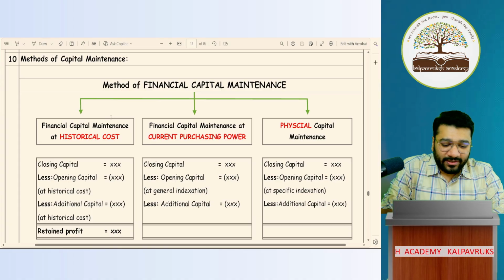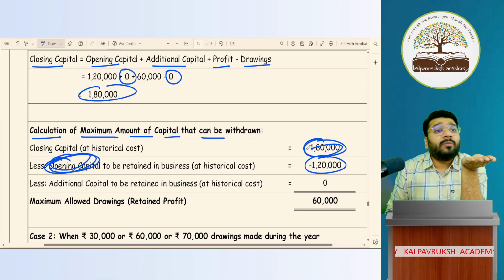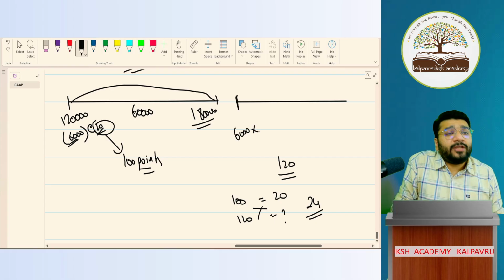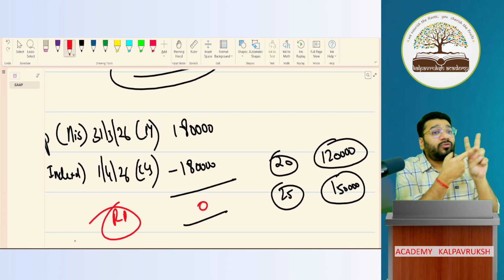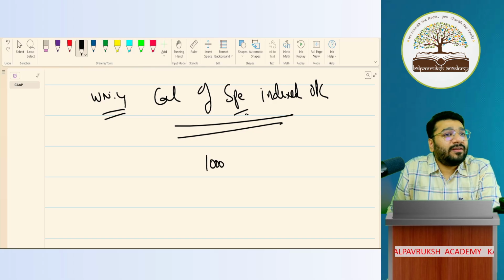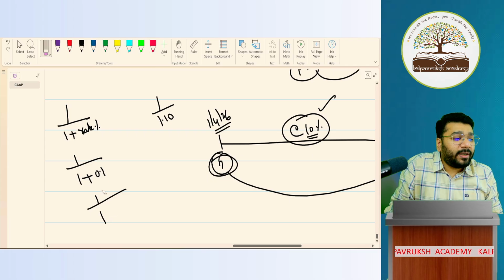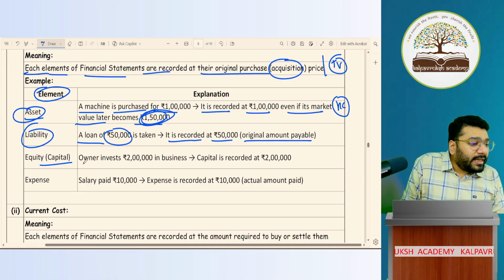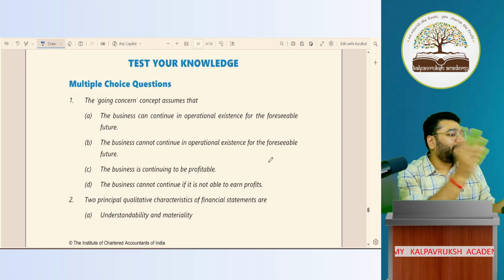CA Inter | Ch 2 | Lecture 3 | Framework for Preparation & Presentation of Financial Statement